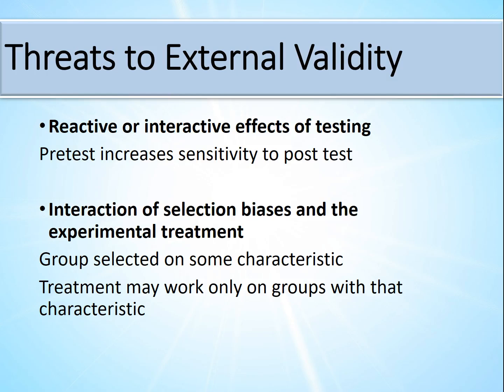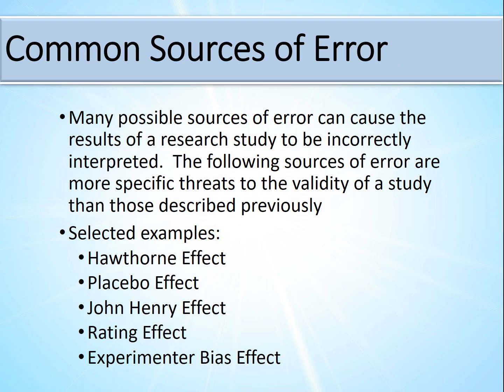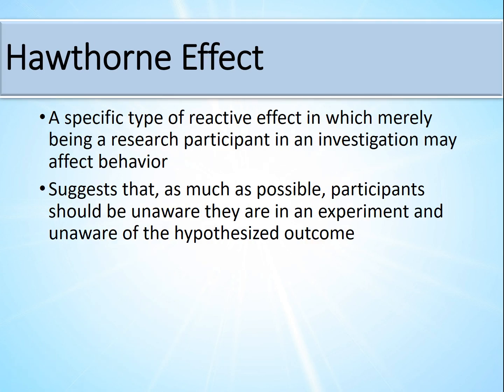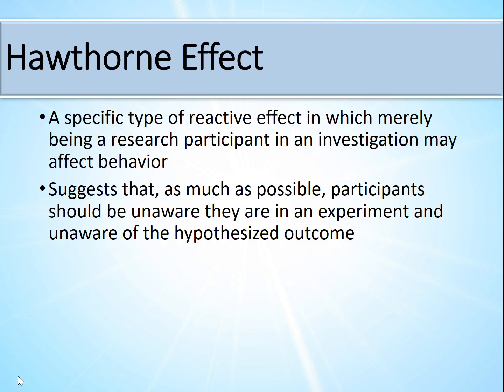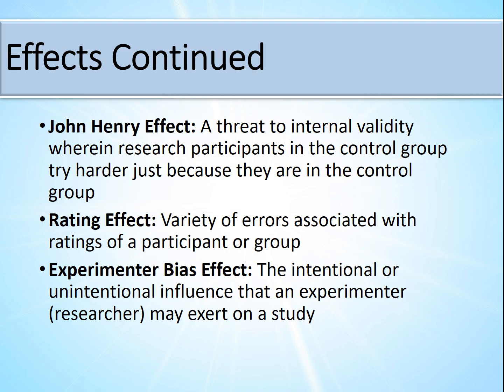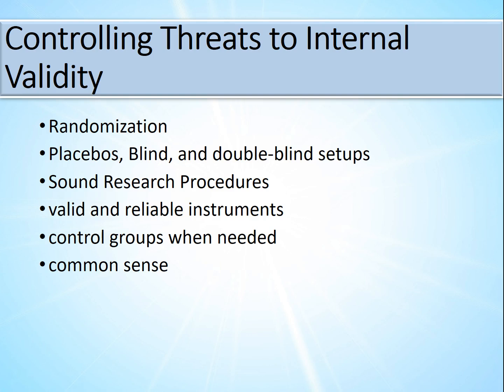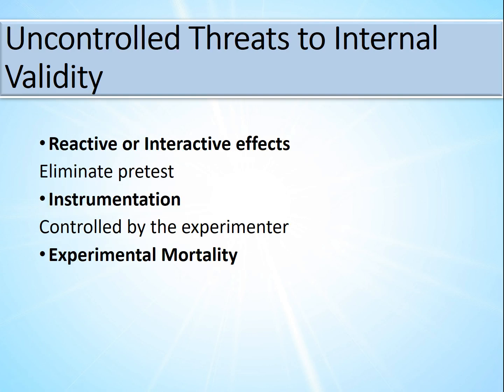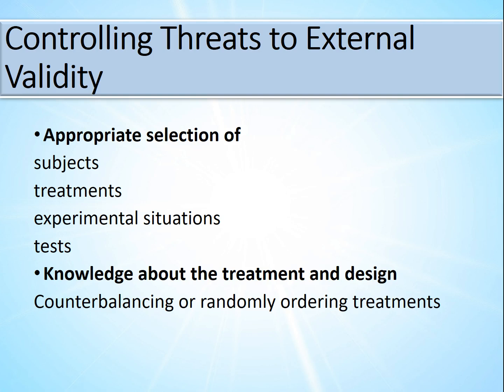KIN 5181 Understanding Kinesiology Research Module 24